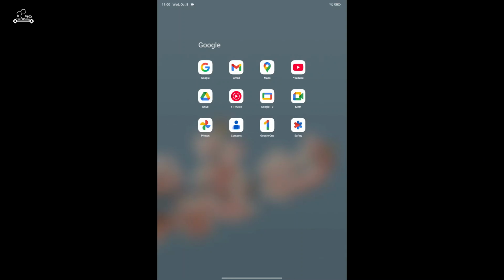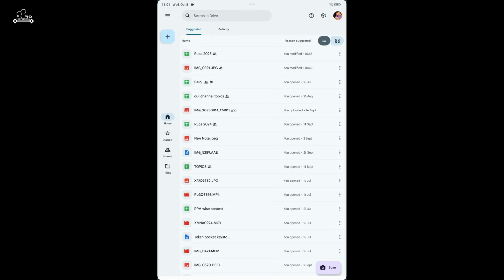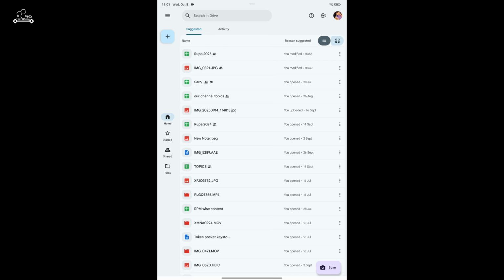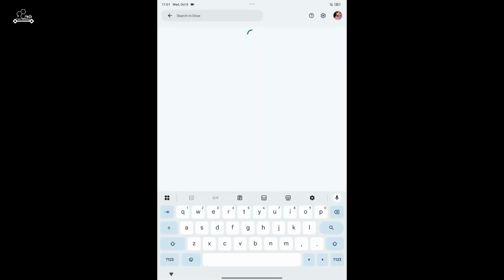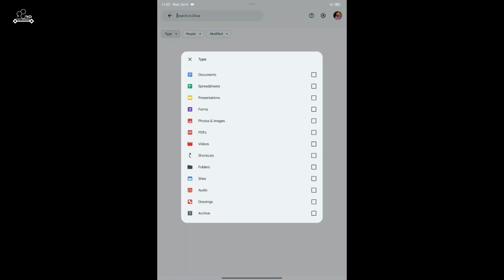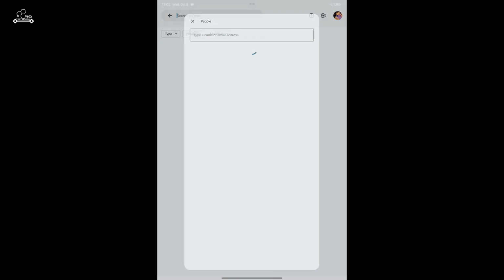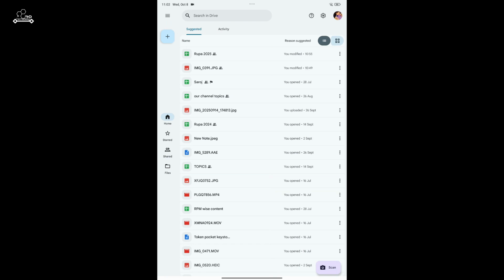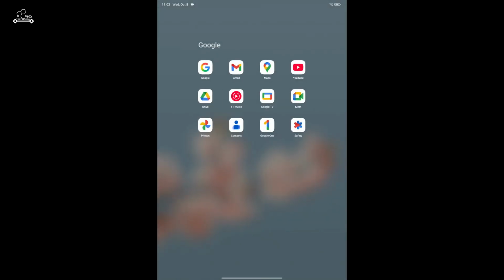How to Search for Files Quickly in Google Drive – Find Any File FAST!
Want to find files in Google Drive instantly? In this step-by-step tutorial, I’ll show you how to search for files quickly using keywords, filters, and advanced search operators. Whether it’s documents, PDFs, images, or spreadsheets, you’ll learn how to locate any file in seconds!